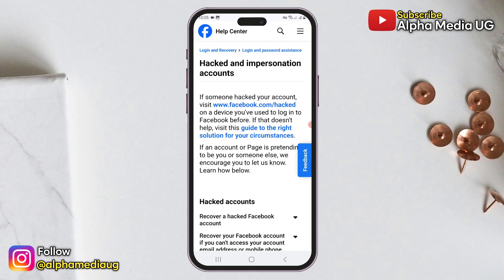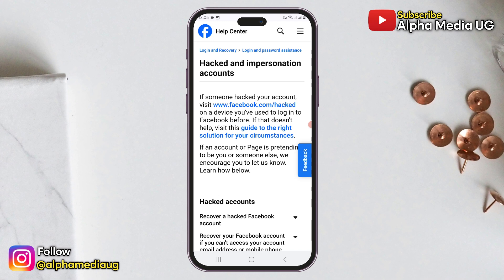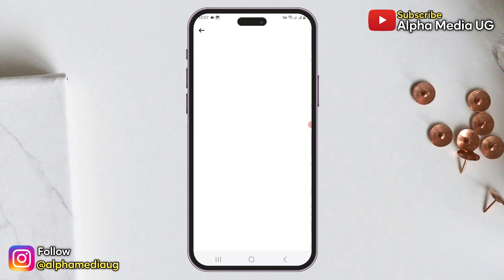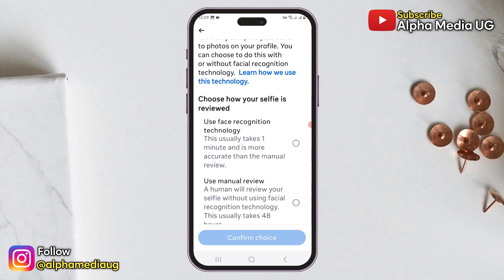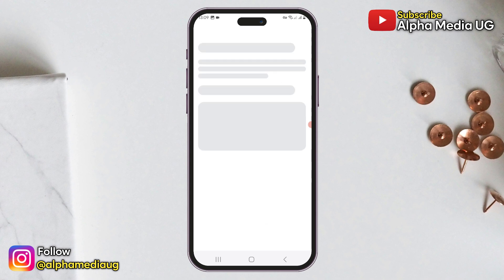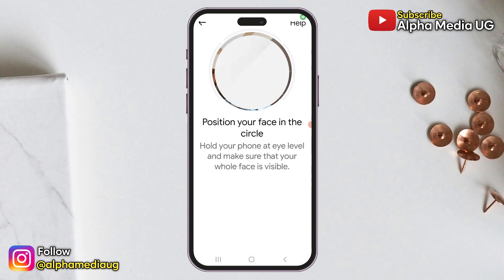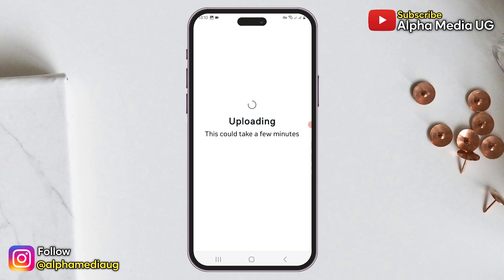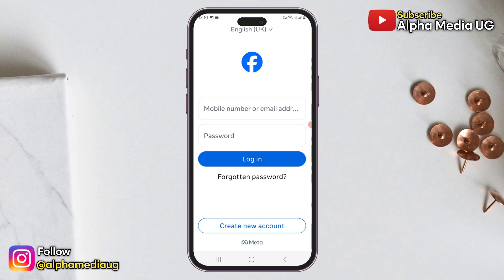How to Recover Facebook Account without Email, Password and Phone Number 2025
Related Queries include:
how to recover fb account forgot password without email and phone number
how to recover facebook account without email and password and phone number
how to retrieve facebook account without email and phone number 2025
facebook account recovery without email and phone number